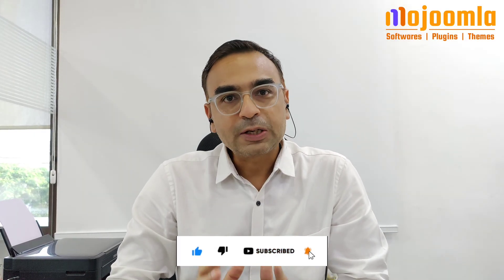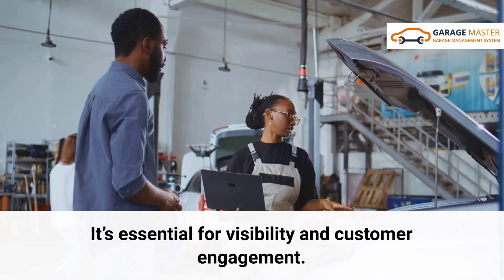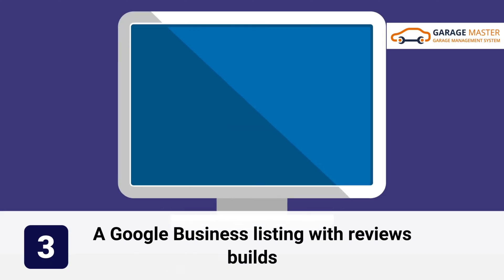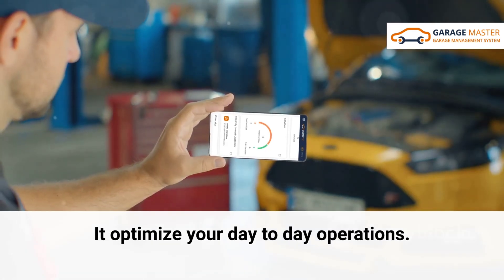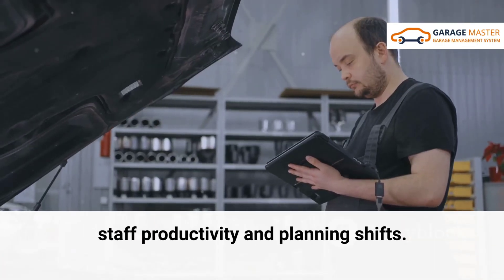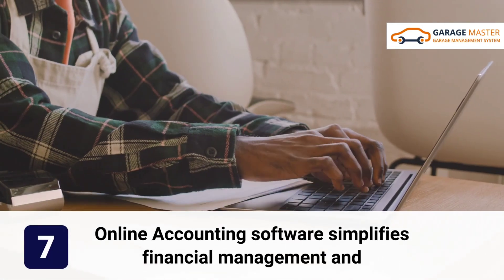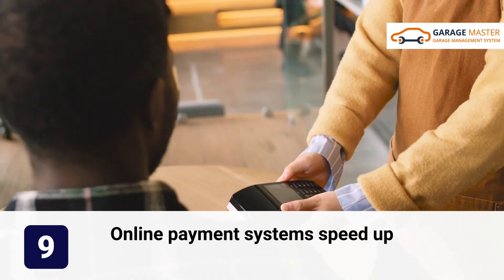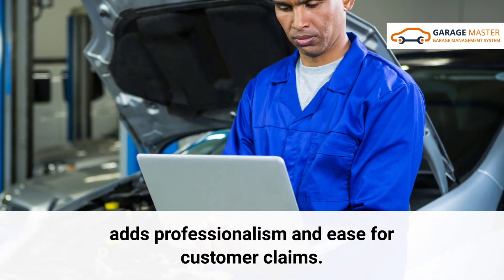Top 10 Tools to Digitize Your Garage or Auto Repair Workshop - Mojoomla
Looking to take your garage or auto repair workshop to the next level? In this video, we’ll show you 10 essential steps to fully digitize your garage, streamline operations, and enhance customer service. From creating your own website to implementing advanced tools like Garage Management Software, CRM, Inventory Systems, and more – we’ve got you covered!

Here’s what we’ll cover:
✅ Create Your Own Website
✅ Set Up Social Media Profiles
✅ Google Business Listing & Reviews
✅ Use Garage Management Software
✅ Implement Mechanic Attendance Software
✅ Inventory Software to Manage Store
✅ Online Accounting Software
✅ CRM for Customer Relations
✅ Offer Online Payment Options
✅ Digital Warranty & Return Systems

Transform your garage or auto repair shop into a high-tech, efficient, and customer-friendly business. Don’t miss out on these practical steps for success!

- Online Appointment or Car Services Booking
- Services Page
- Customer Reviews & Testimonials
- Gallery or Portfolio

2) Social Media Profiles
- Keep Customers Updated
- Cost-Effective Marketing
- Showcase Work & Expertise
- Promote Services & Special Offers

3) Google Business Listing
- Increased Local Visibility
- Customer Reviews & Trust
- Showcase Services & Photos

4) Garage Management System
- Increased Productivity
- Appointment Reminder
- Service Reminder
- Enhanced Communication
- Data and Analytics
- Financial Management
- Workflow Management

5) Attendance Management System
- Track Work Hours
- Shift Planning
- Payroll Accuracy
- Reduce Absenteeism
- Overtime Tracking

6) Inventory Software to Manage Store
- Stock Management
- Reduce Downtime
- Unnecessary purchases and minimizes waste
- Automated Reordering
- Track Usage & Demand

7) Online Accounting Software
- Financial Management
- Automated Invoicing
- Expense Tracking
- Tax Preparation
- Financial Reporting

8) CRM System
- Enhanced Customer Service
- Improved Customer Retention
- Targeted Marketing
- Build Long-Term Relationships
- Streamlined Billing & Payments

9) Online Payment
- Stripe
- Credit card payment
- Cash
- Cheque

10) Digital Warranty & Return Systems
- All records are stored digitally
- Customers can easily check warranty status or file a return request online
- Automated Reminders

People are also searching for:
garage management system php,
garage management system project in php,
garage management system project in php github,
free garage management system project in php,
garage master - garage management system nulled,
garage management system project proposal,
garage or workshop management system with cms,
car service management system project in php,
vehicle management system php mysql,
vehicle service management system project in php,
garage management system php source code,
auto repair shop software mechanic garage,
garage master,
car garage management software,
garage software,
auto repair shop software quickbooks,
best garage door software,
garage door service software,
service software for garage doors,
garage door crm,
garage door estimating software,
auto repair shop invoice software,
auto repair invoice software,
garage master software,
garage management software download,
wordpress garage sale theme,
garage software download,
garage manager software free,
free garage management software,
free garage website template,
garage service software,
software garage,
mitchell auto repair software,
car shop management system,
small auto shop software,
garage management system in Jordan,
garage management software in Kuwait,
garage software in Dubai, United Arab Emirates,
Auto Repair workshop software in Amman, Jordan,
garage management system in Saudi Arabia
garage management system in Oman
garage management system in Muscat
garage management system in Morocco
garage management system in Palestine
garage management system in Lebanon
garage management system in Qatar
garage management system in Israel
garage management system in Egypt
garage management system in Abu Dhabi
garage management system in Bahrain
garage management system in Negba
garage management system in Sharjah
garage management system in giza
Time Stamp:
00:00 - Introduction
00:16 - Create Your Website
00:20 - Social Media Profile
00:27 - Google Business Listing
00:32 - Garage Management Software
00:37 - Attendance management system
00:43 - Inventory Management Software
00:48 - Accounting Software
00:54 - CRM
00:58 - Online Payment
01:02 - Warranty and Return system
01:13 - Thanks and Subscribe